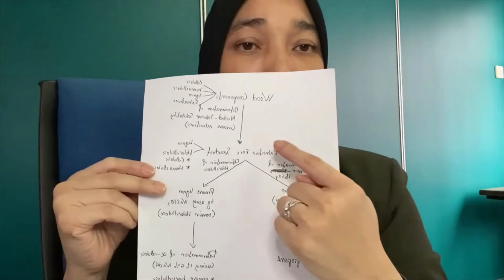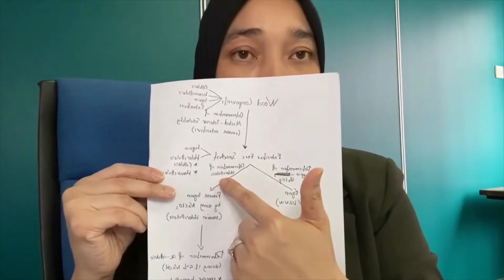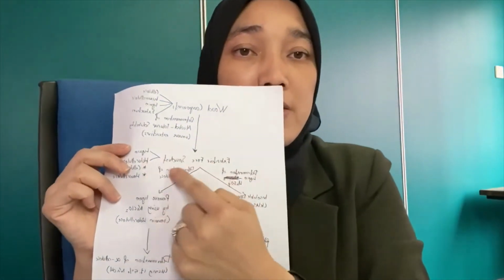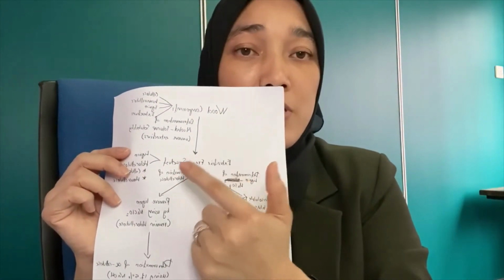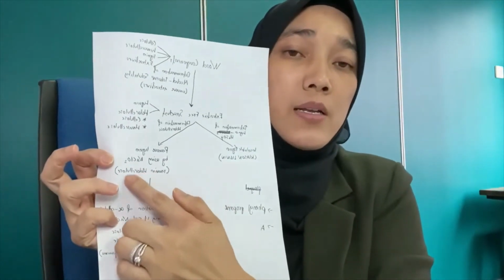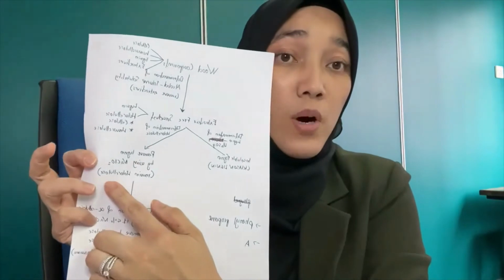Summarize of Determination of Wood Components